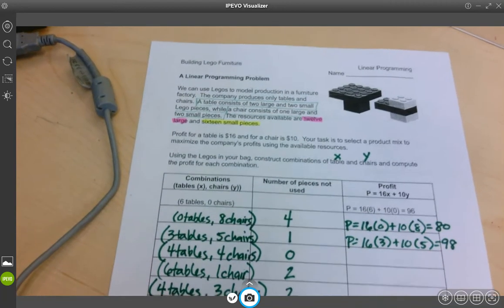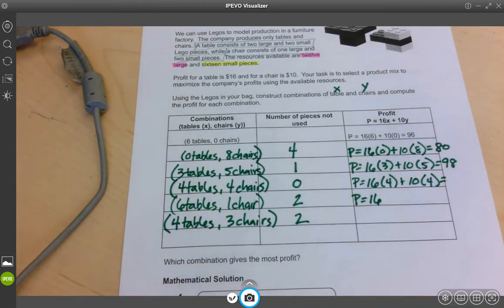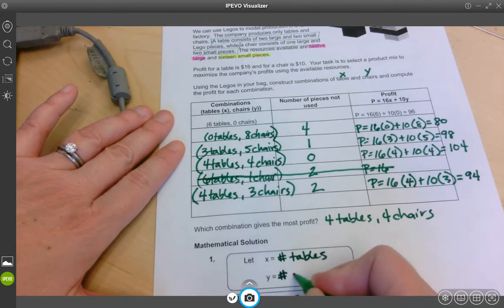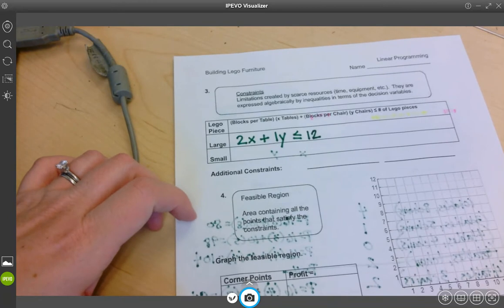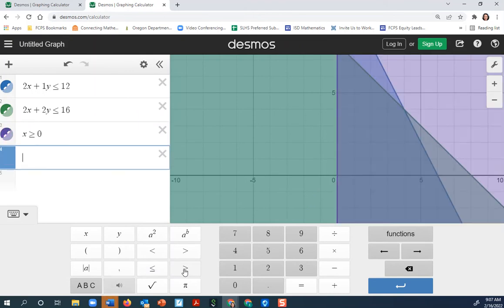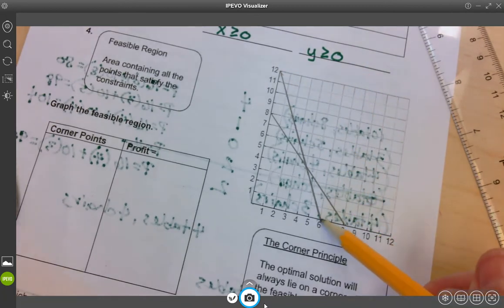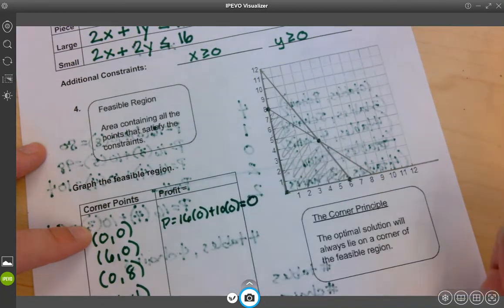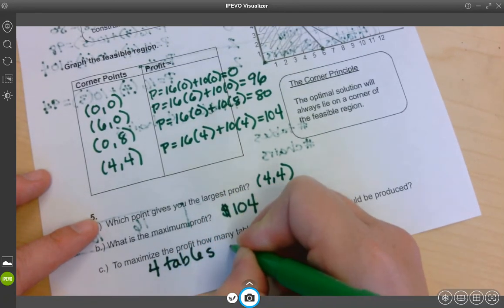AFDA U6 Linear Programming Intro